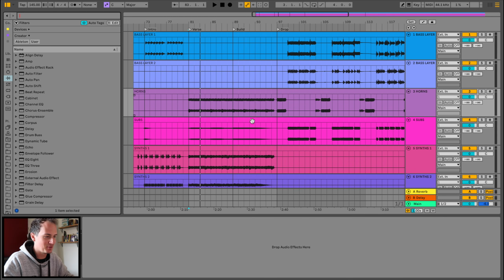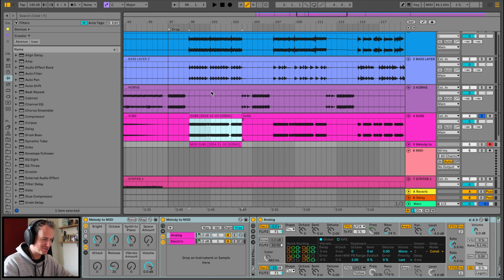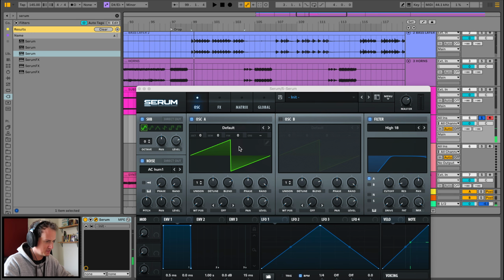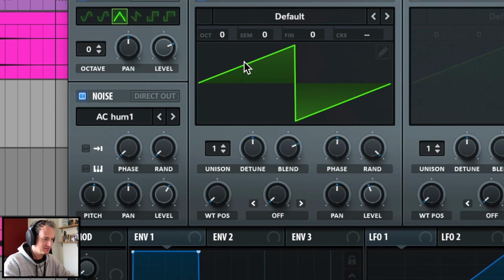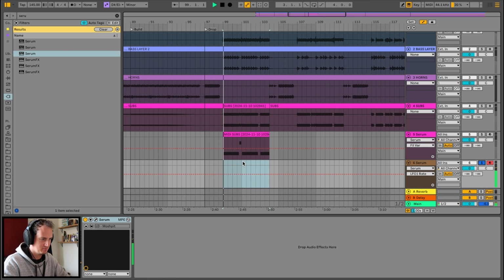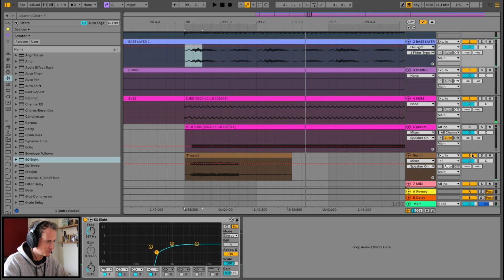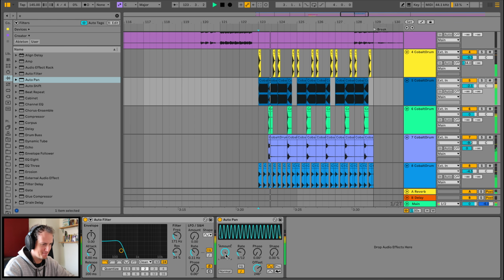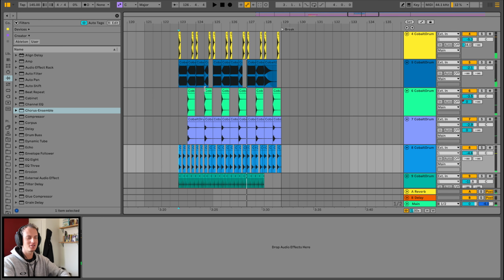"CHAOS" Breaking down the Stems, Recreating and Remixing...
Breaking down one of my favourite dubstep tracks by attempting to rebuild some of the drop elements and gave remixing the track a go!